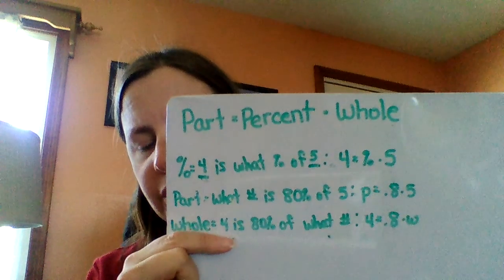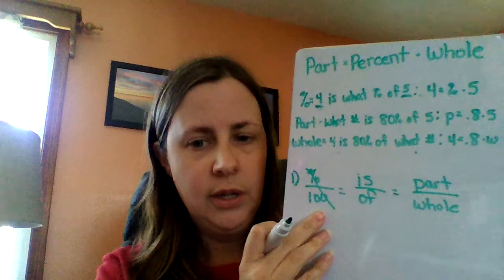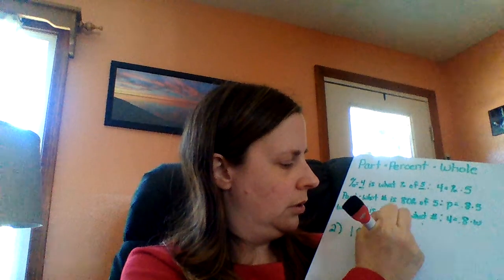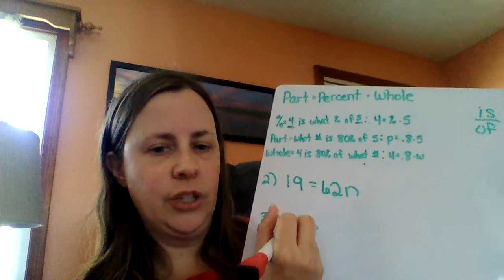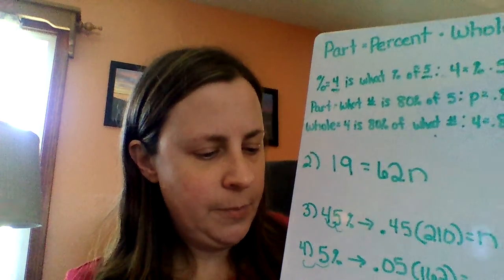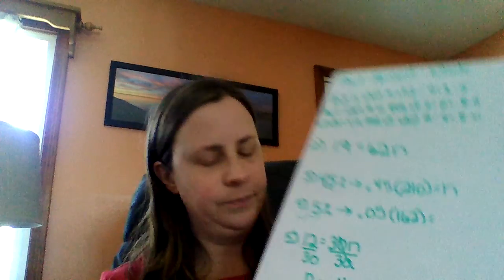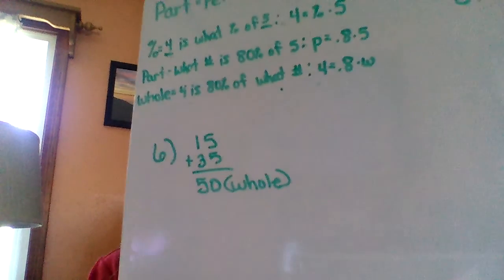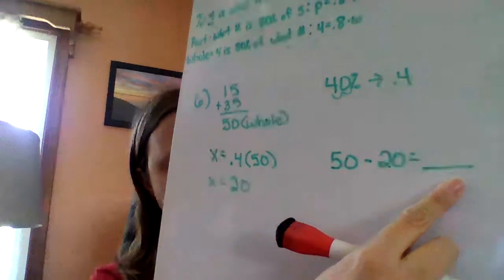Math 7 Day 3c Percent Equation